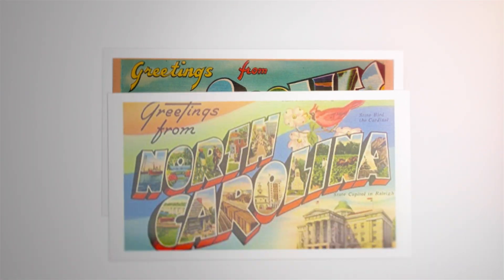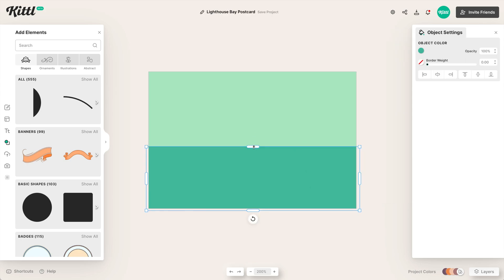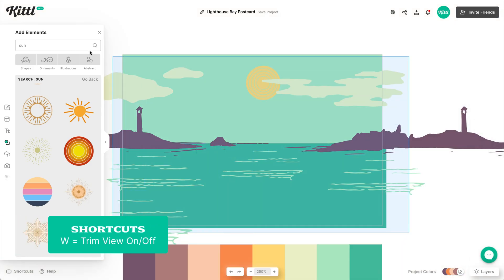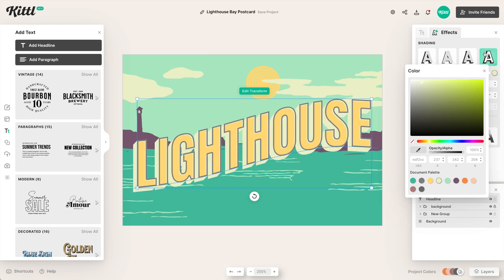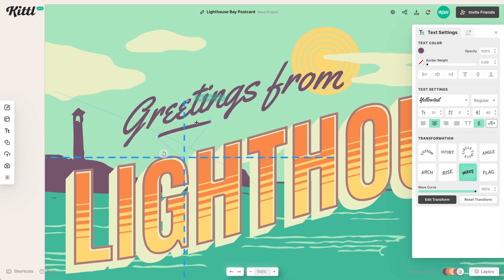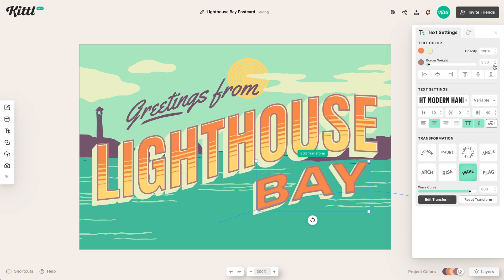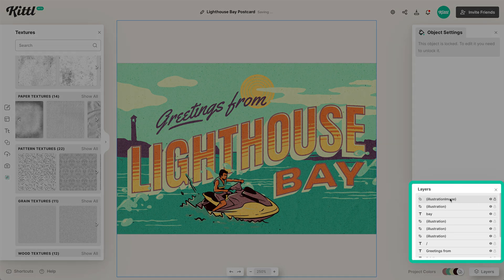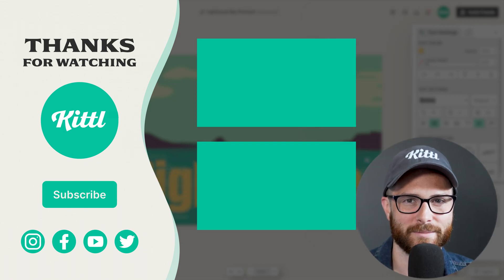How To Design A Retro Vintage Postcard Without Photoshop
In this video, we're making a retro style postcard design with illustrations and vintage style typography. And the best part is, you don't need photoshop to make this postcard design! You can create beautiful retro illustrative postcard designs in Kittl in just a few minutes.

🕰️ Timestamps For This Video:
0:00 How To Design A Retro Postcard
0:50 Setting Up Postcard Size
1:30 Searching For Background Illustrations
2:55 Adding Retro Type To Your Postcard
3:25 How To Transform & Decorate Text
6:55 Searching For Retro Illustrations
7:40 How To Add Grain Texture
8:30 How To Add A Postcard Border

More about this video:
If you are looking for how to design a retro vintage postcard without photoshop, then this is the exact video for you. In this video, Drew shows you how to design a retro vintage postcard using Kittl, which works right in your web browser, and is super easy to learn. When you are learning how to design a retro postcard, keep in mind that your background, your typography, the illustrations, and textures are vital! You want to have a themed background (in this video we went with a beach-y bay them), and that way the person that receives your card knows where it's coming from! Then you can factor in some retro type or fonts, some retro illustrations, and then some grain or grunge texture to really tie it all together!

You might have searched something like "how to make a retro postcard in illustrator" on YouTube, and found some videos, but then realized that Illustrator is a lot harder to use (and to remember) than many other programs. And similarly to an illustrator tutorial, this video will show you how to make graphic design projects using Kittl! So if you've been struggling to remember how to do things in programs like Illustrator and Photoshop, then you have come to the right place!